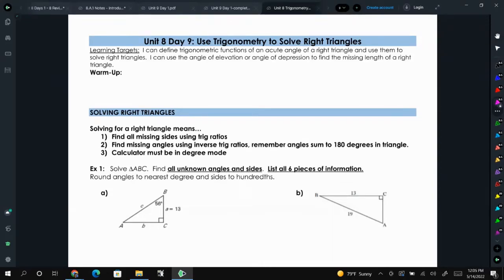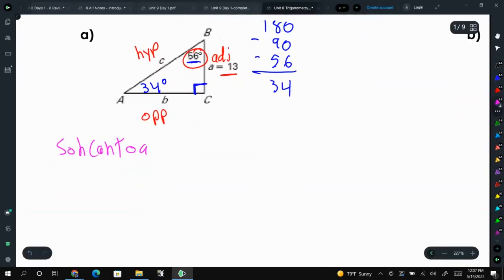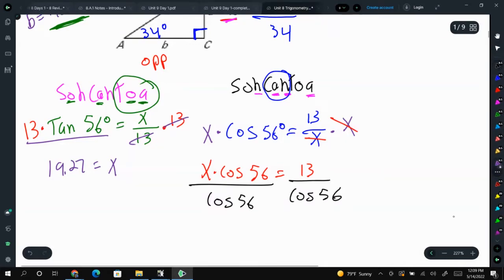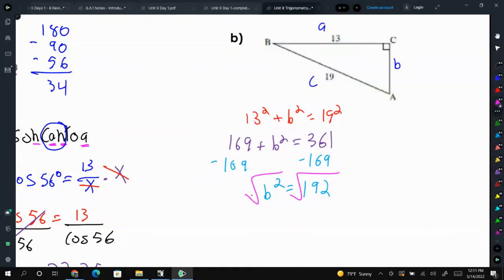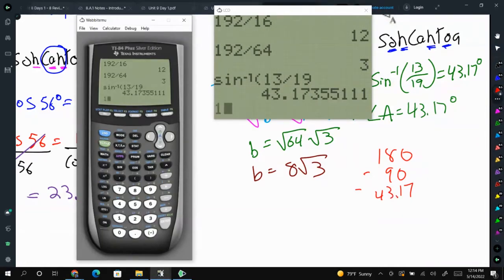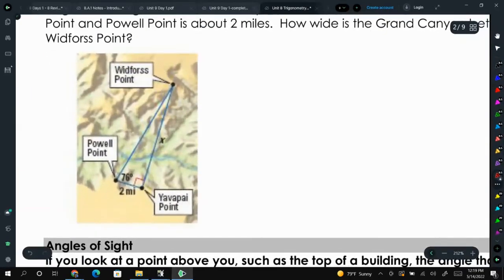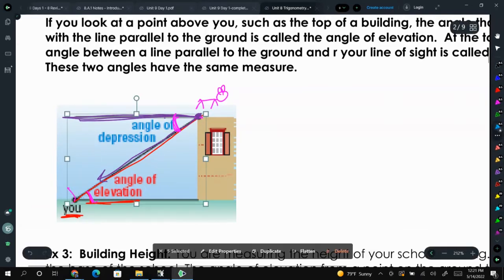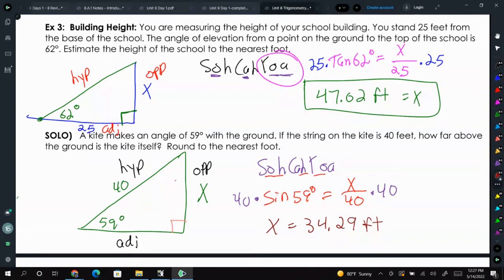Algebra 2 Trig Unit 8 Day 9: Solving Right Triangles